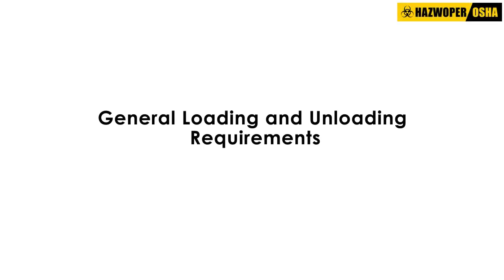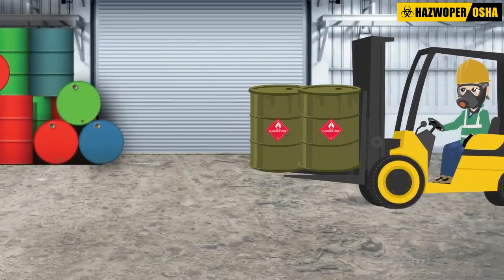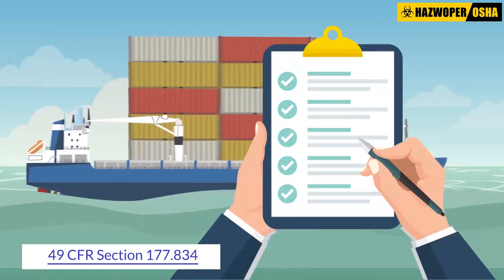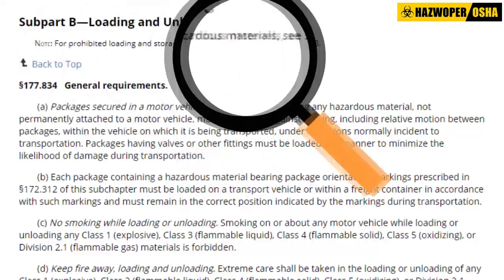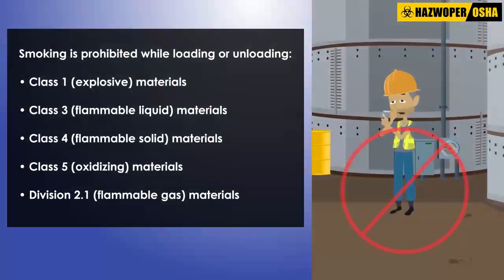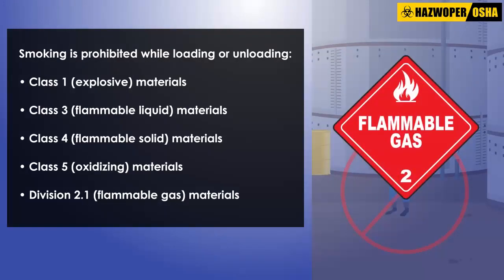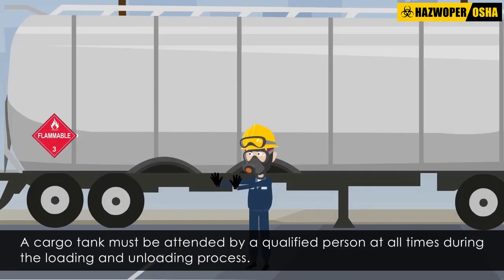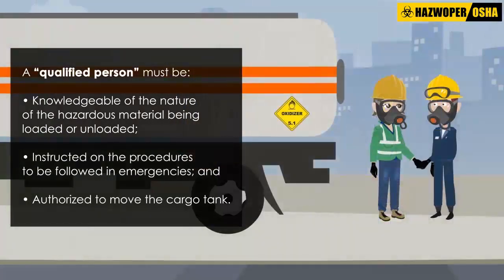DOT HMR - General Loading and Unloading Requirements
The Department of Transportation's Hazardous Materials Regulations (DOT HMR) recommends the best practices for loading and unloading requirements when transporting hazmat.

For a better understanding of the DOT HMR, enroll in our 10-Hour DOT Hazmat Transportation: Advance General Awareness Training @